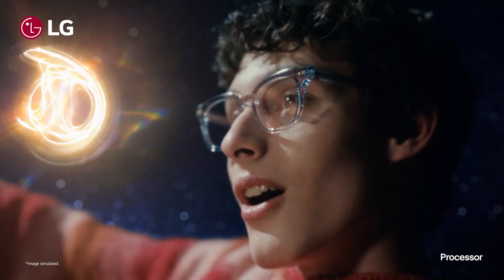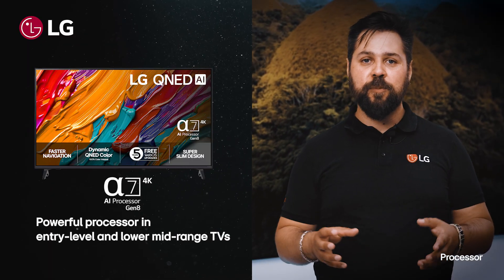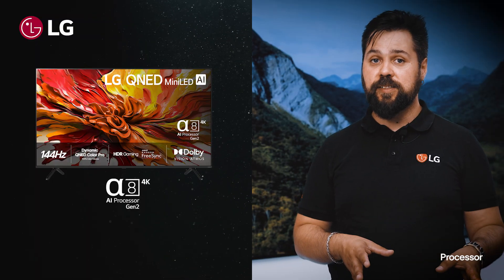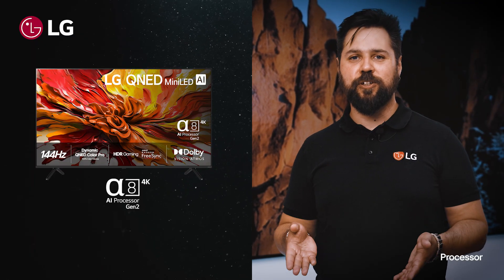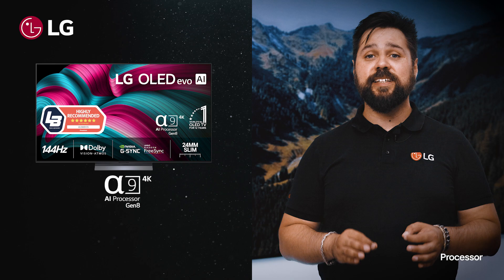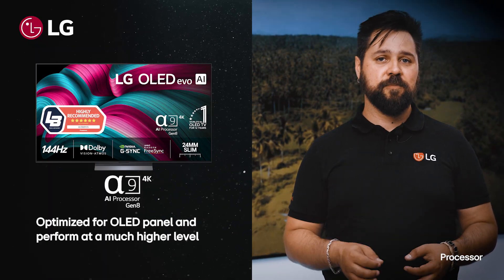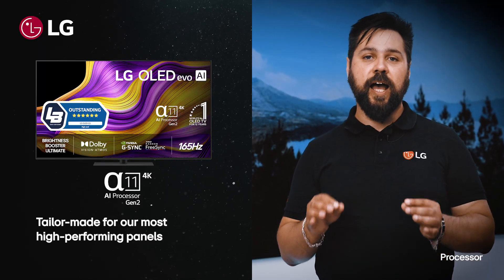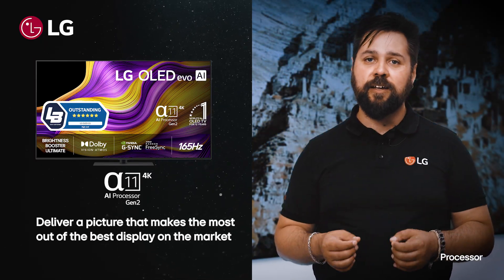Why LG's Alpha AI Processors Make 2025 TVs Awesome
The heart of LG 2025 TVs is the α Processor 4K, a powerful AI-driven engine that optimizes every frame for perfect picture quality. From bright highlights to deep shadows, from fast-moving sports to intricate gaming details, this processor delivers unmatched clarity, contrast, and color. With advanced AI upscaling, content looks sharper and more lifelike than ever, while energy-efficient performance keeps your TV running smoothly. Discover how LG’s α Processor 4K transforms your viewing experience in 2025.